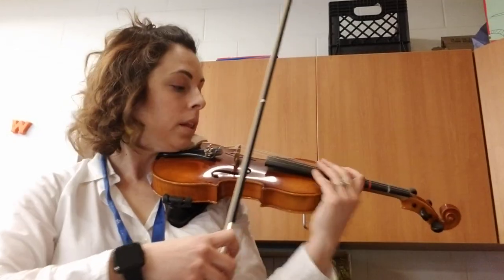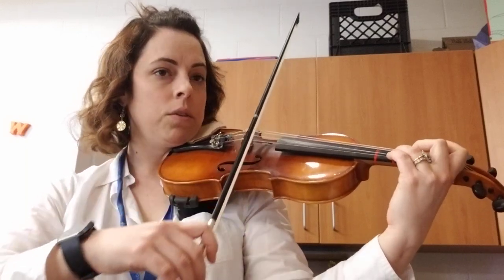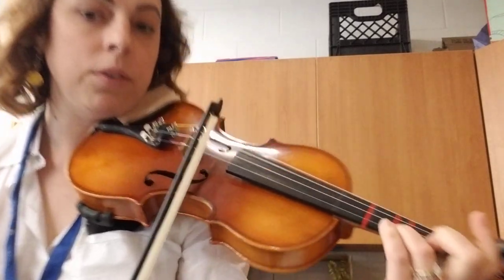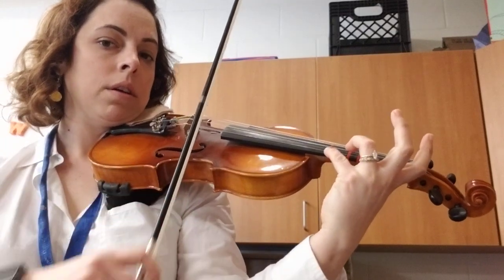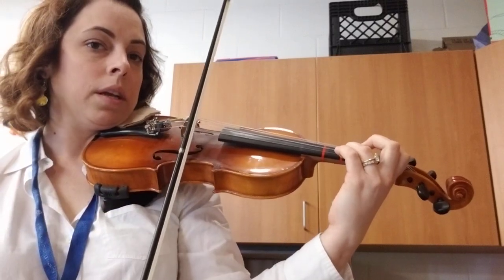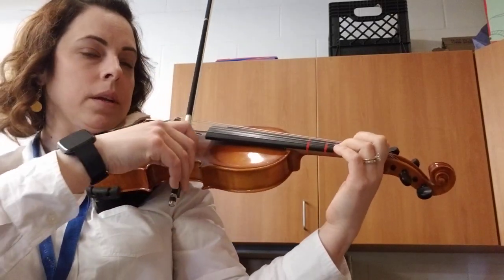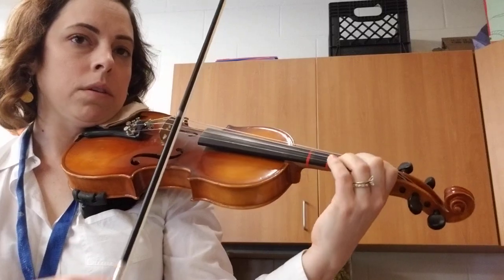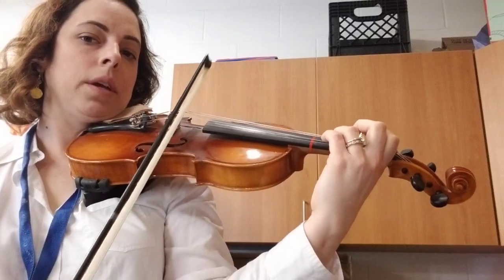German lullaby violin help